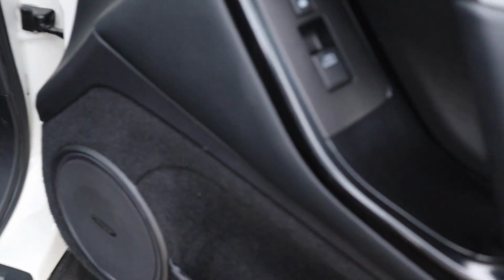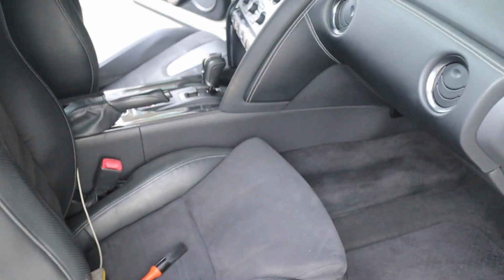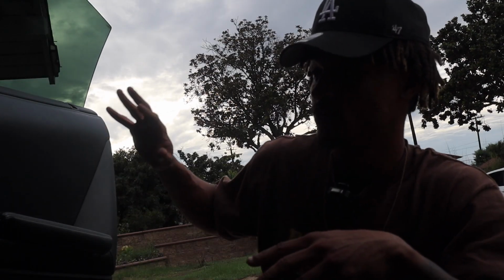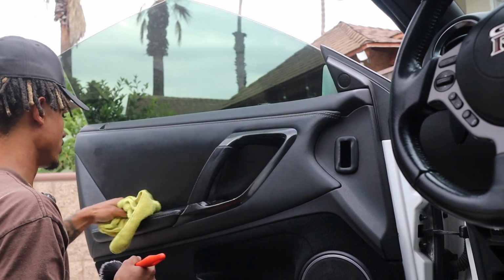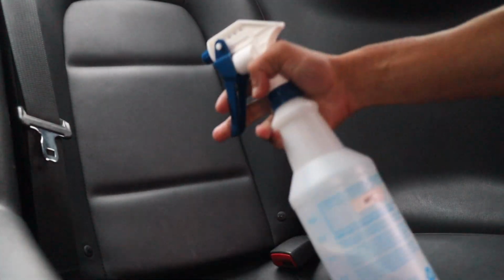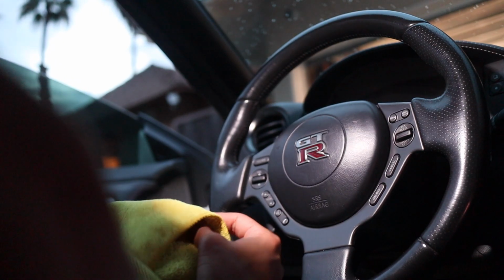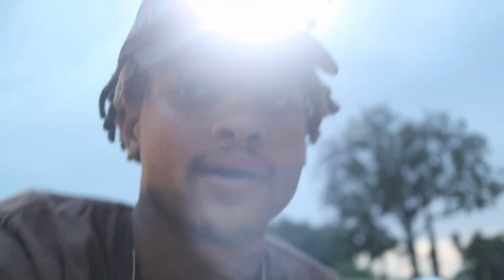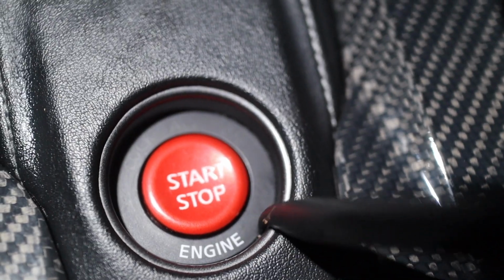My Interior Detail Process | Nissan GTR - Purple Reign Mobile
Whats up guys ! In todays video I walk you through my interior detail process!

🔥 𝗤𝘂𝗼𝘁𝗲𝗜𝗤  Send estimates, Collect Payments, Keep Track Of Customers (FREE) 👇🏻

Torq Polisher
Detail Brushes
Upholstery Brush
Dog Hair Tool
Tire Brush
Wheel Spokes Brush
Foam Pump Sprayer
Pump Sprayer
Super Clean Degreaser (APC)
Tire Shine: ​​
Kirkland Microfiber Towels
Woolly Drying Towel
Wash Soap
Applicator Pad
Clay Mitt
P&S Beadmaker Sealant